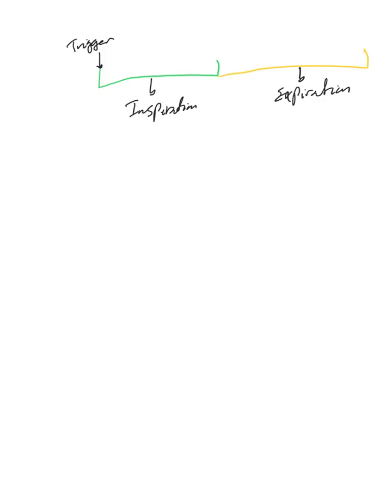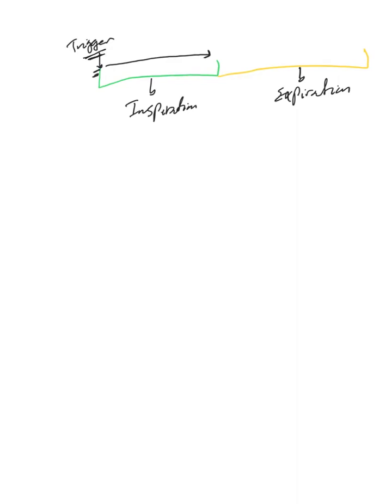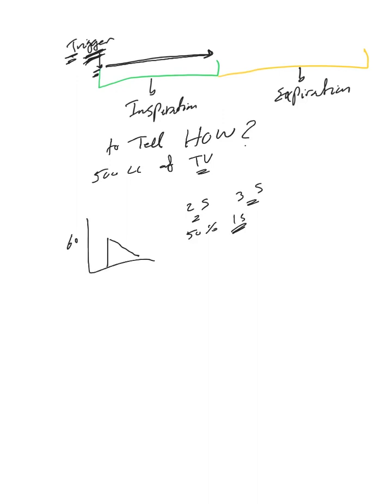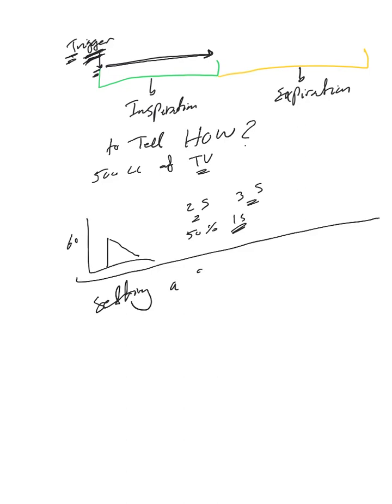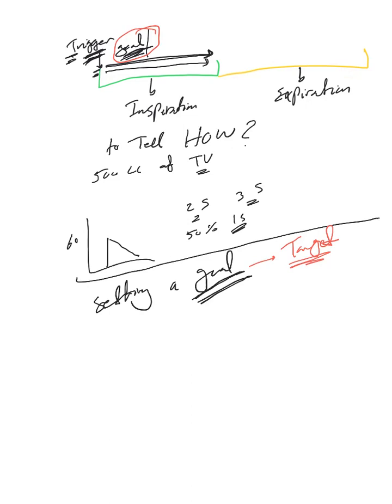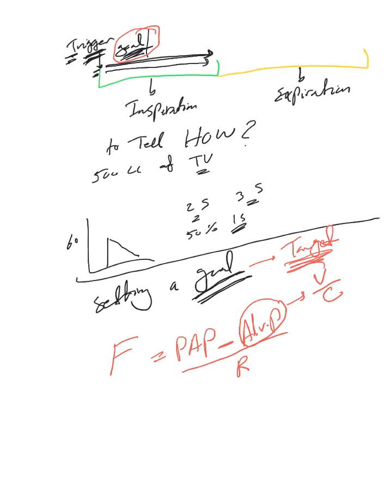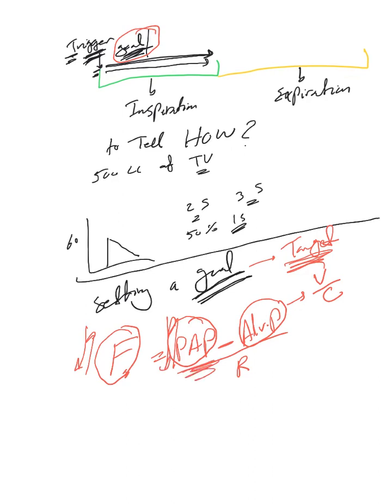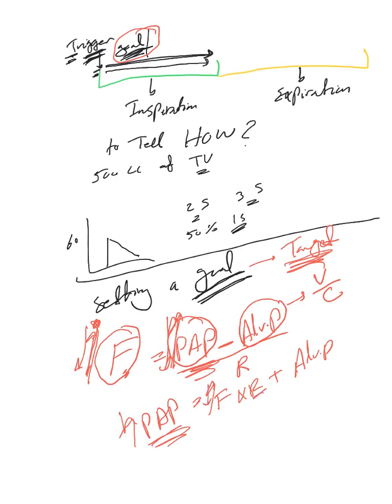Mechanical ventilation- 20: How the ventilator delivers the breath ( target )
We finished talking about the trigger and here we move to talk about how the ventilator will deliver the breath